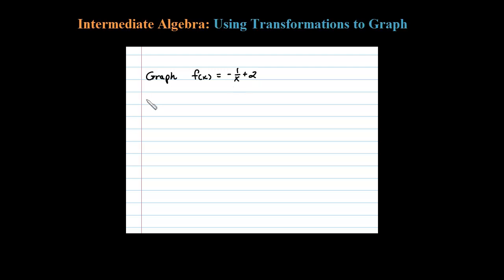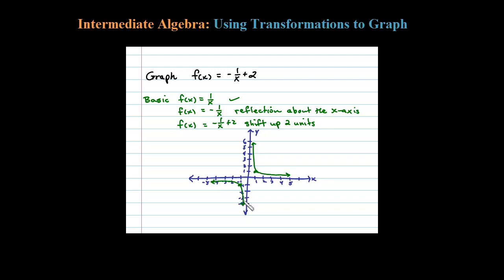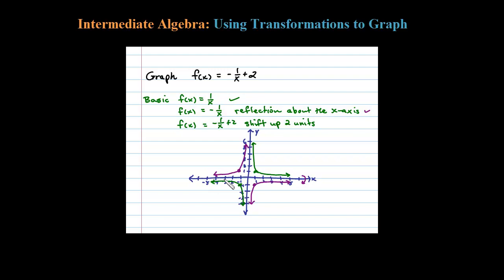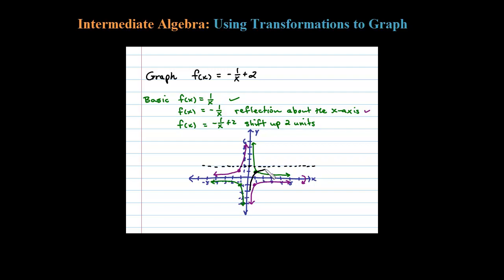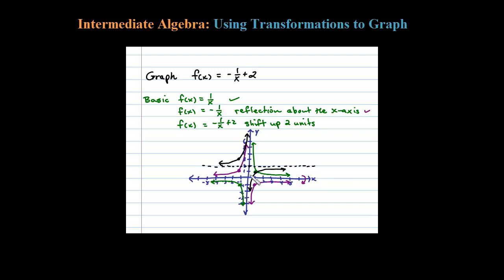How to Graph a Reciprocal Function with a Reflection (Transformations)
How to graph a reciprocal function with a reflection and a vertical translation. Playlist on steps for graphing functions with transformations

General Steps for Graphing Functions using Transformations:
   1. Identify and graph the basic function using a dashed curve.
   2. Identify any reflections first and sketch them using the basic function as a guide.
   3. Identify any translations.
   4. Use this information to sketch the final graph using a solid curve.

IA Chapter - Graphing Basic Functions
   1 Relations, Graphs, and Functions
   2 Graphing the Basic Functions
   3 Using Transformations to Graph Functions